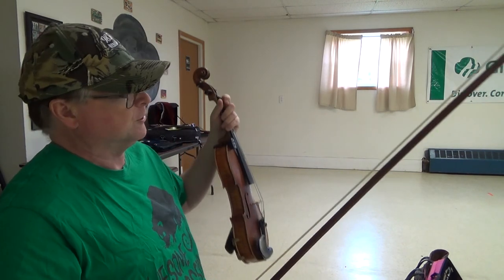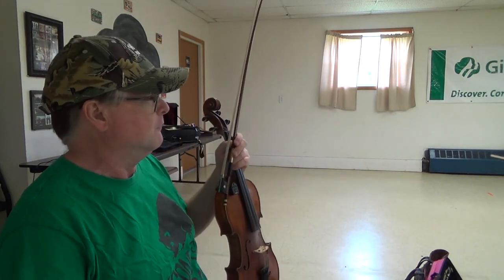Little Cabin Home - Melody & Ideas by Charlie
Excerpt from my Bluegrass fiddle class at Allegheny Echoes 2017. Echoes is held each year in the 3rd week of June in Marlinton, WV.